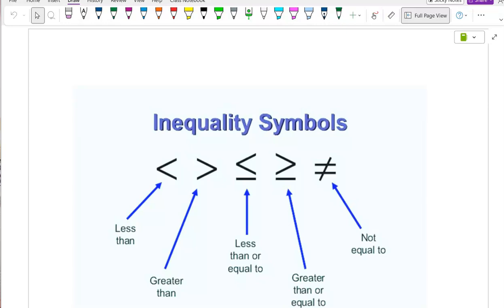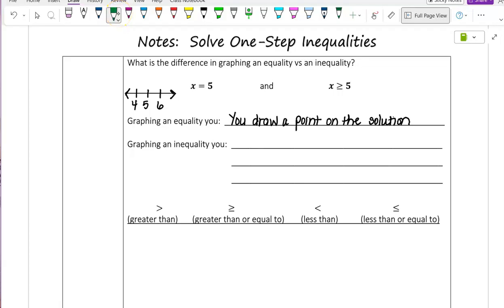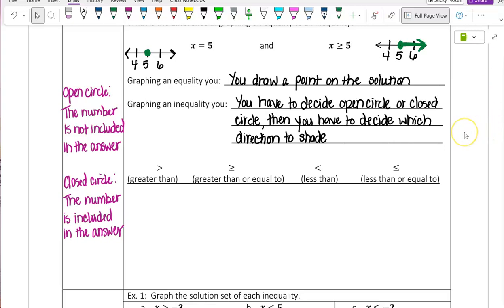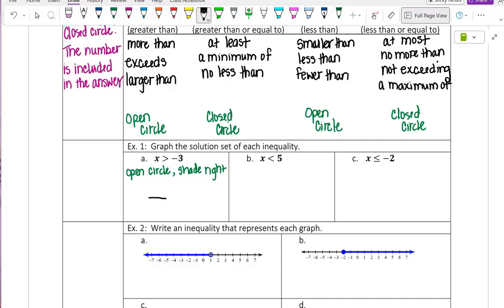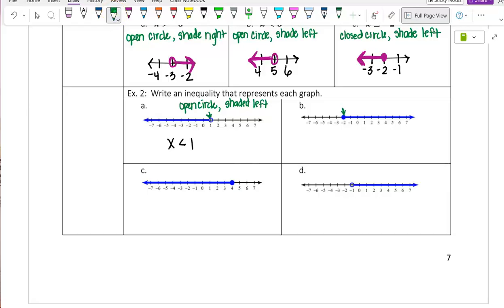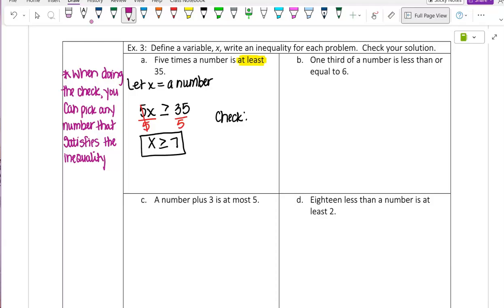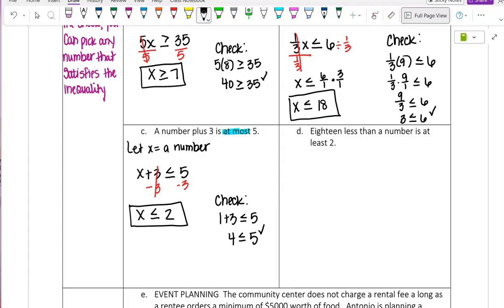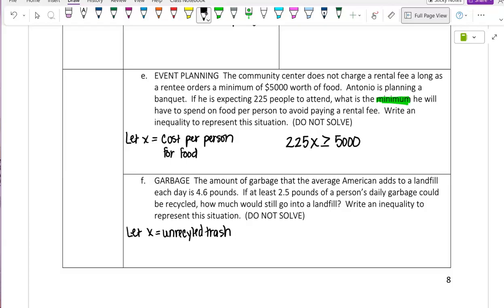M1 Notes: Solve One-Step Inequalities part 1 (2025-2026)